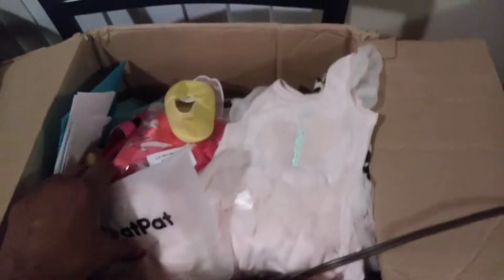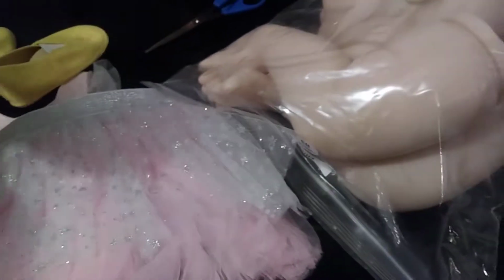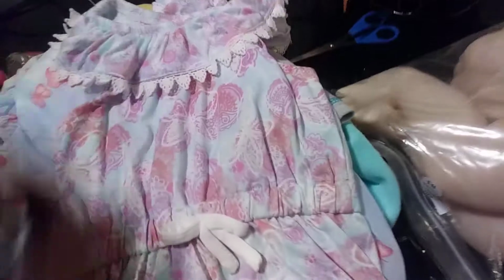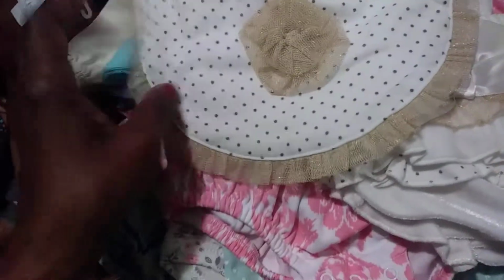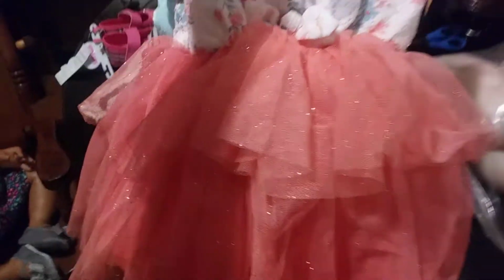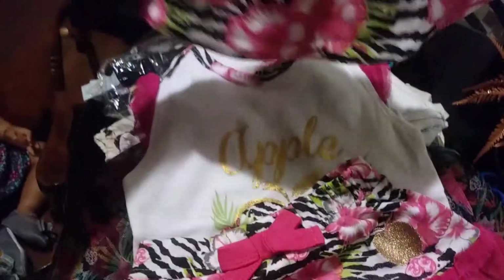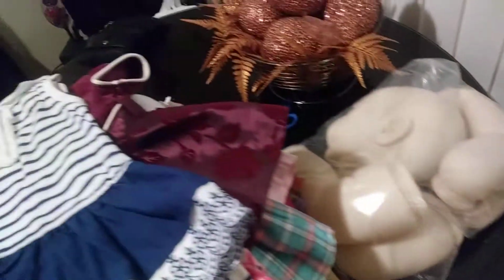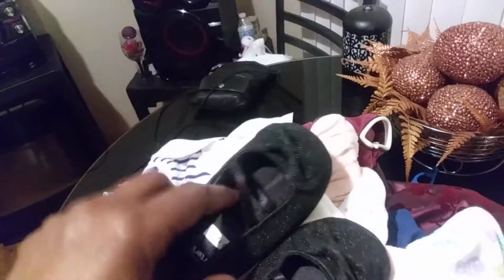*(Not for Children!) My Babies are so Spoiled!!!😍 We love you Billie!! Thank you!!😘❤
😍Happy Mail😍